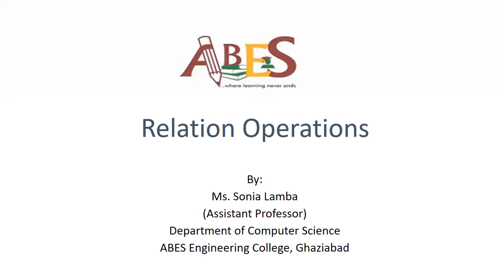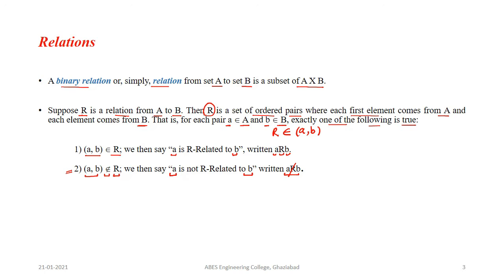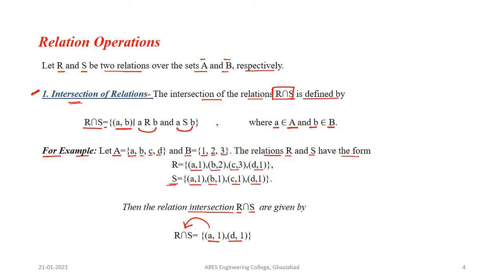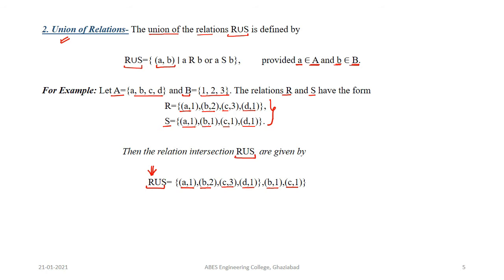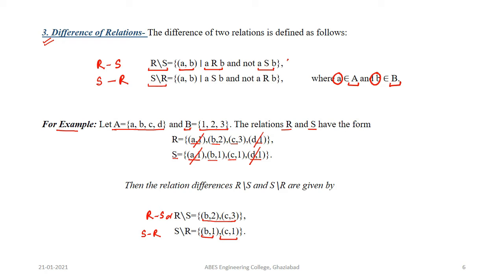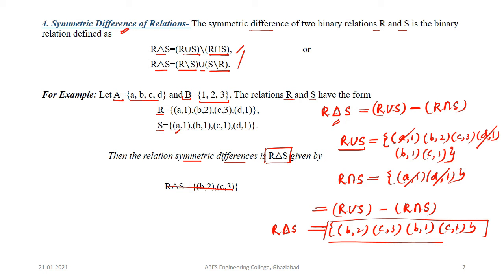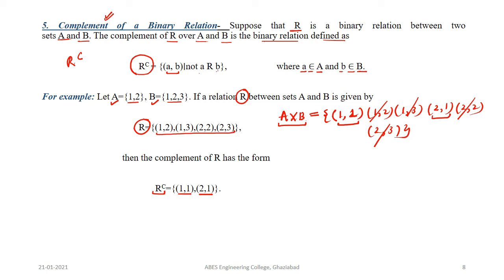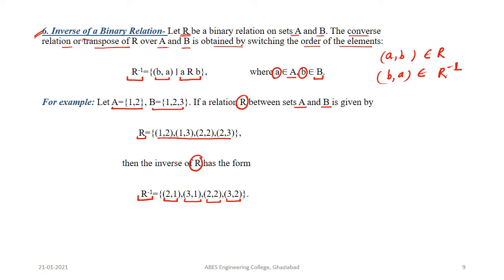L-7 Operations on Relations DSTL